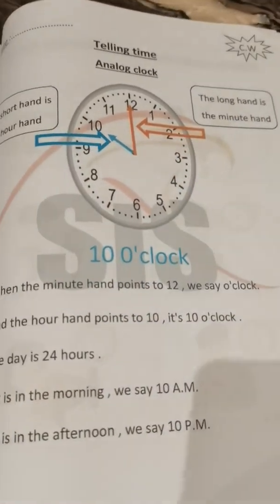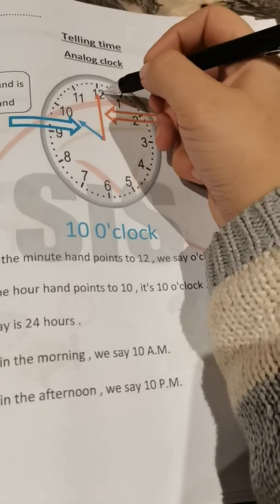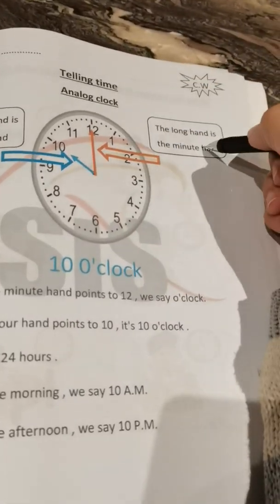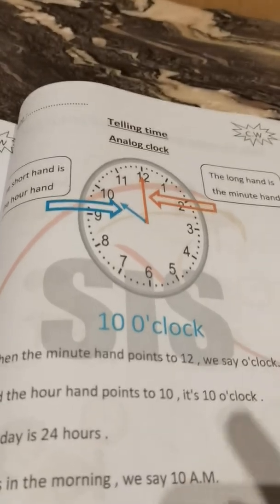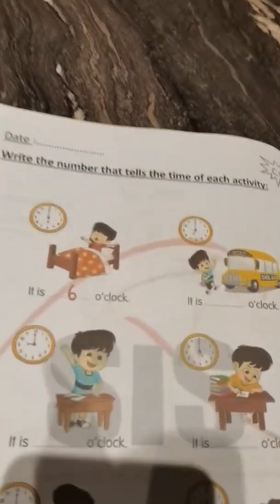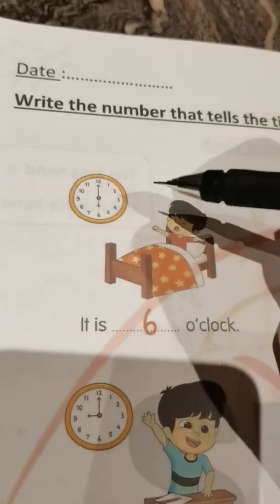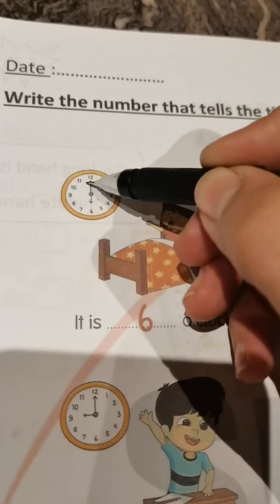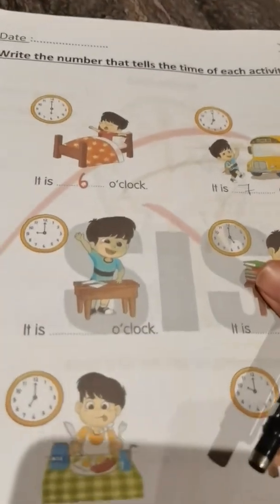Jr1 Math Analog Clock